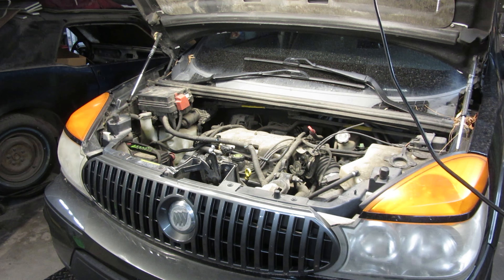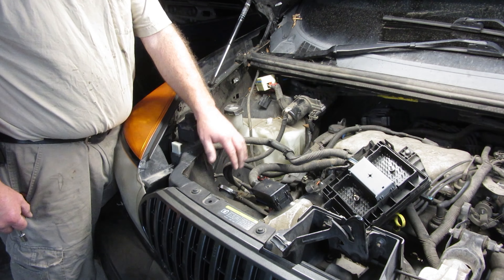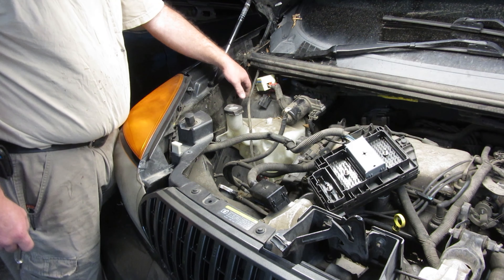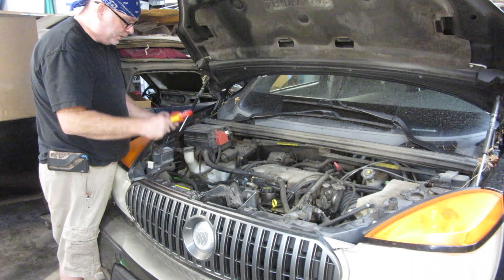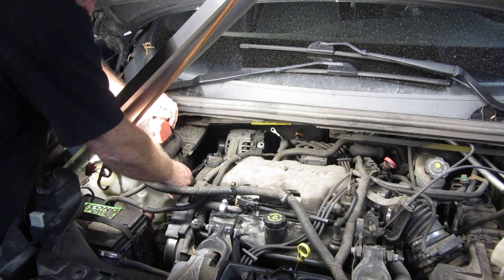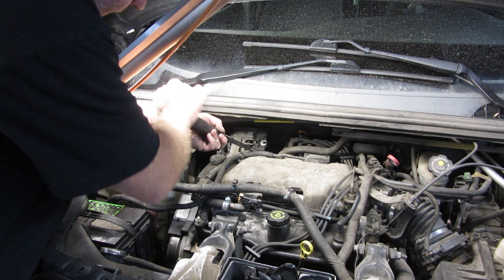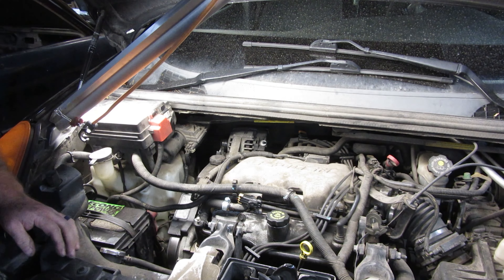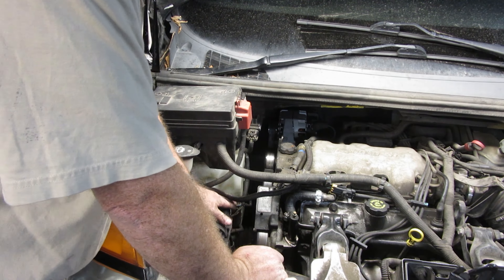BUICK RENDEZVOUS ALTERNATOR REPLACEMENT CONDENSED VID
02 BUICK RENDEZVOUS REPLACING ALTERNATOR